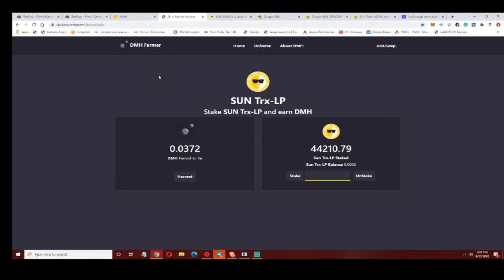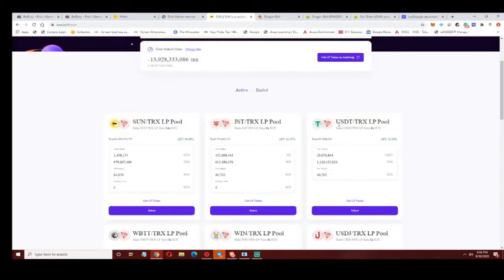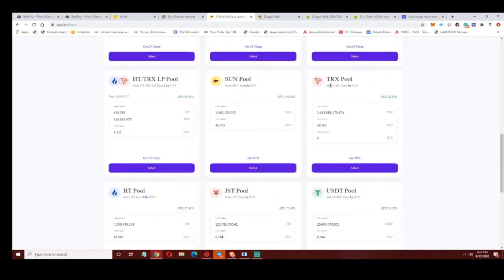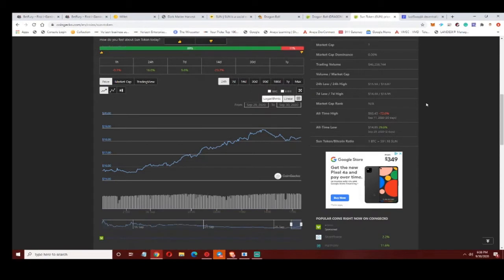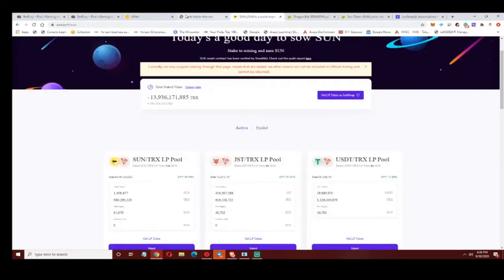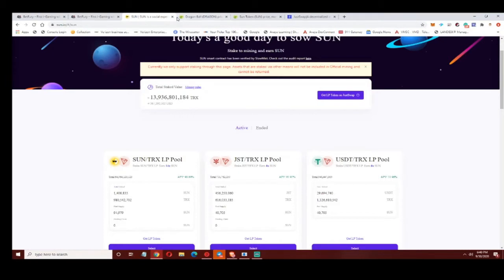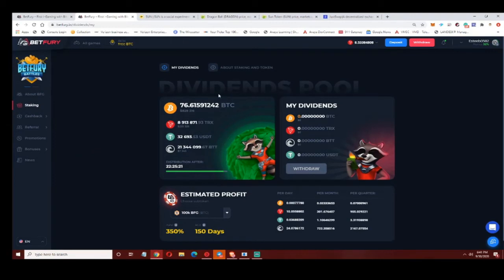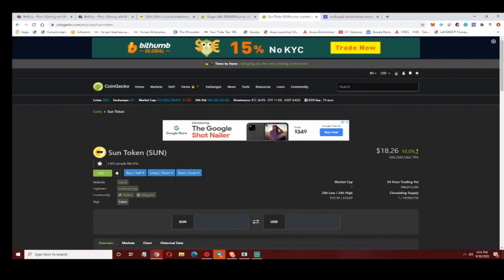Tron Yield Farming Update and Betfury Token Mining Strategy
Hello,

In this video, I show you the one farming site that I shouldn't have joined. I also show you that Sun.io has a lot of new pools to get more Sun tokens. I go over how I am doing on Betfury. I have lost some TRX but up on my BTC and found a new way to get more Bitcoin Staking tokens. This way don't win but seem to get the bests token to BTC. I got to 393 before I lost the 1500 Sats so I over 6. I also talk a bit about the story that made Sun look bad. Let me know if you want me to look at any new yield farms. I am going to be looking for more tomorrow.

Millet Farm: This one had the rug pull stay away

Remember to only stake tokens you are okay with losing. Look for audited contracts and always know if you buy their tokens they will go do fast it seems so you need to stake them fast and start selling rewards. That is how I got 100 TRX of the 200 I put into Millet and have a shot to get the other 100 over time. Selling fast can lower your risk. DYOR always and be safe.

Or other cryptos